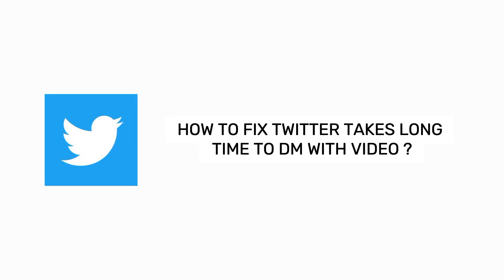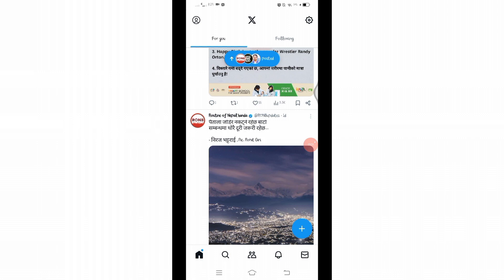How to Fix Twitter Takes Long Time to DM With Video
In this video, we tackle a common issue many Twitter users face: slow direct messaging with videos. If you've found yourself frustrated with lagging DMs, this guide is for you. We'll provide simple yet effective solutions to speed up your messaging experience on Twitter, ensuring seamless communication with videos. Don't let sluggish messaging hold you back – let's get your Twitter DMs up to speed!